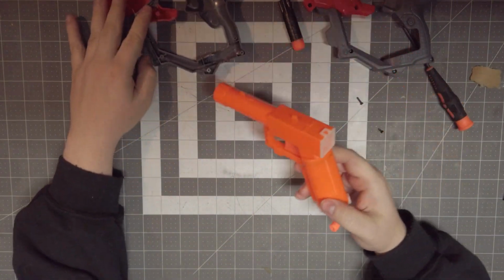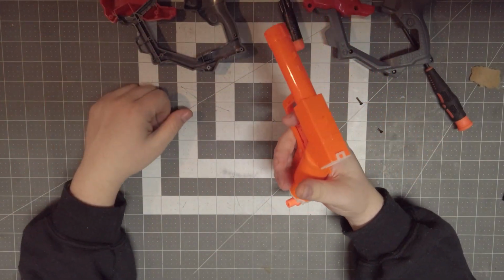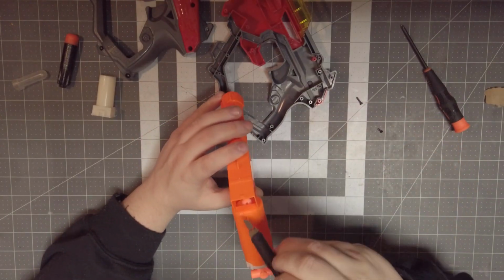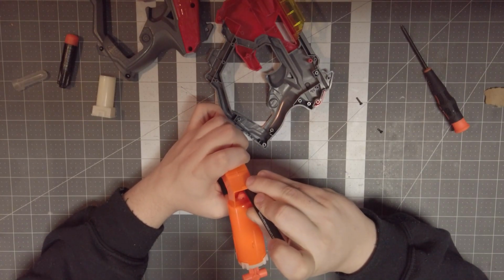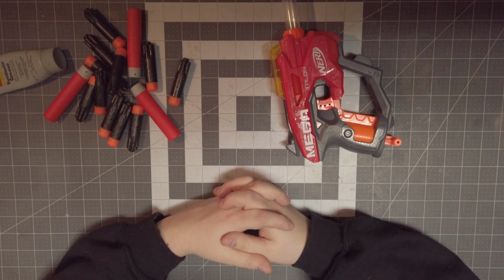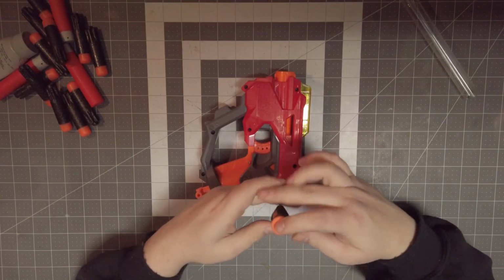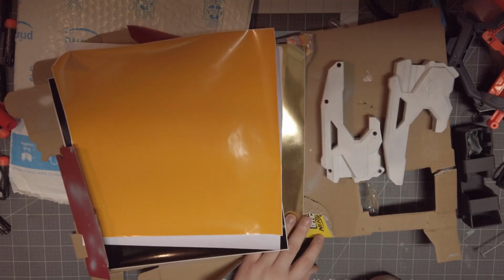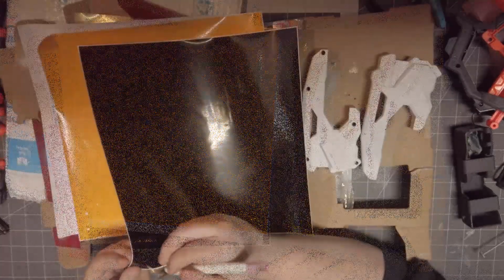NERF ULTRA JOLT! Nerf "Ultra Zero" MEGA Talon Mod Guide | Walcom S7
The NERF Ultra One wasn't exactly a show-stopping blaster, and most of the Ultra darts it came with weren't great... but clearly more is coming and that made me think: maybe we're missing something about Ultra? To change things up, let's stop using Flywheels for a moment and make a springer. A compact springer, one that isn't overly powerful but one that definitely could fire the Ultra dart. Thus, I created the, "Ultra Zero": a MEGA Talon that's painted and rebarreled to shoot Ultra Darts instead of it's original red MEGA rounds. This is a tutorial on how to not only mod the Talon, but how I made it look like an Ultra blaster.

WALCOMS7
1673 S. Market Blvd #10022